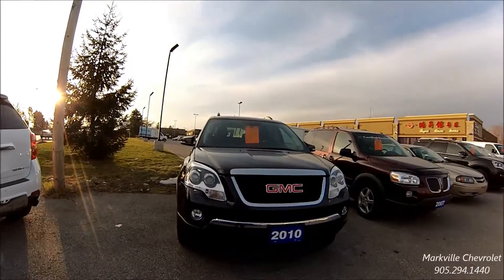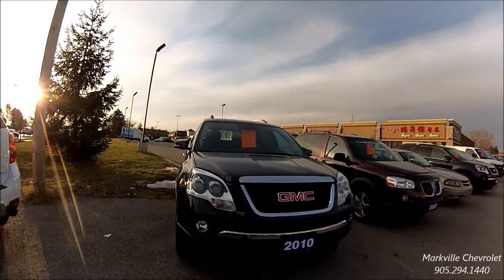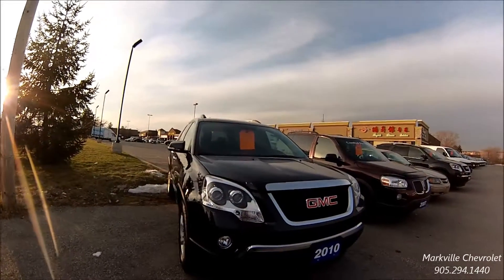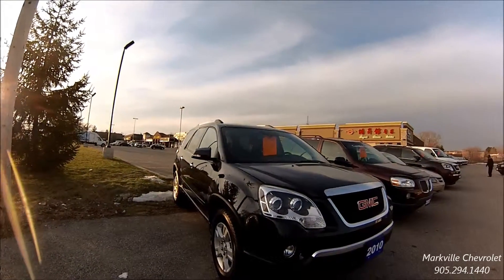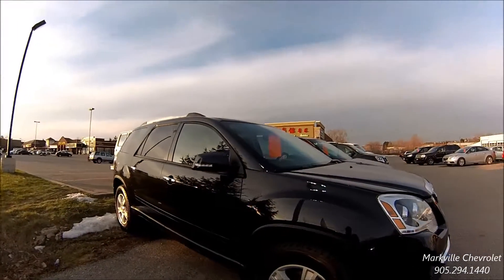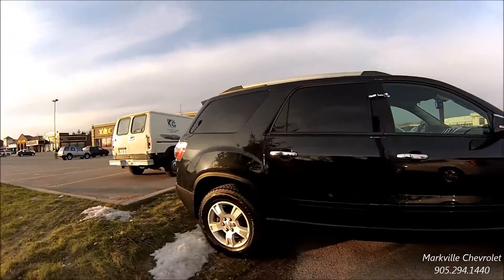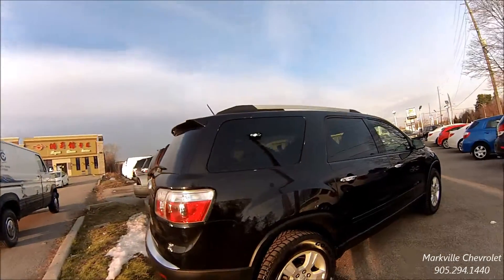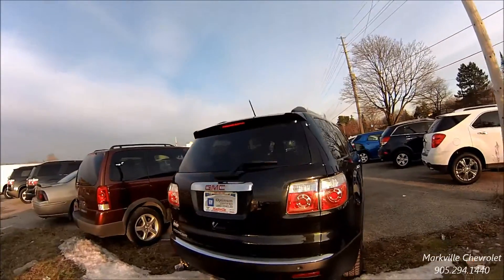SOLD - 562959A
2010 GMC Acadia SLE FWD w/40,655km. Only $24,999+tx & licencing. Stock 562959A.
- 3.6L V6
- Electronic Stability Control
- Traction Control
- Remote Keyless Entry
- Tilt & Telescopic Steering
- Trip Computer